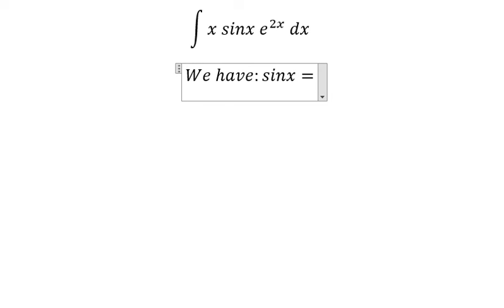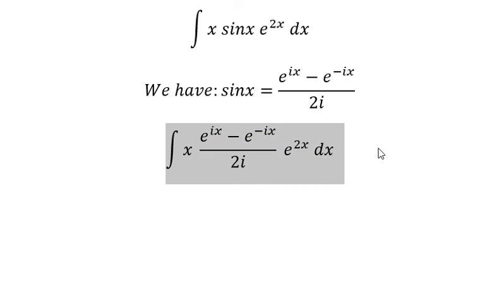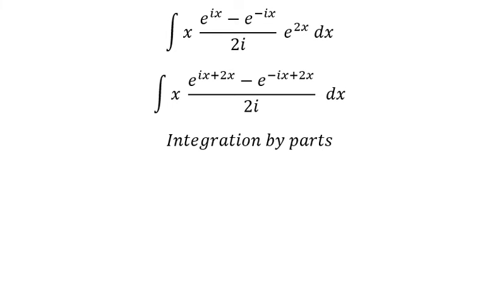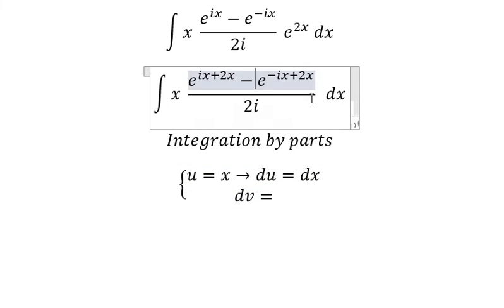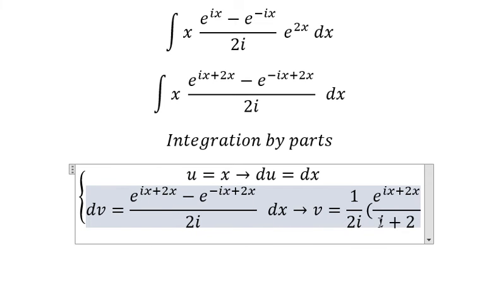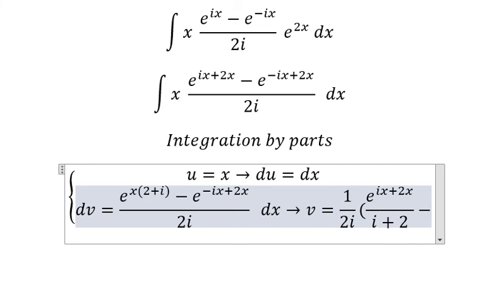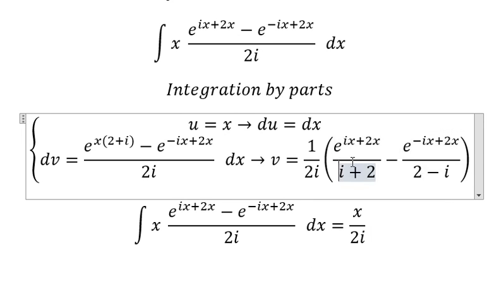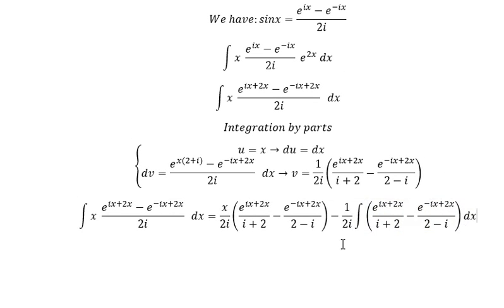Calculus Help: Integral ∫ x sinx e^(2x) dx - Techniques - Complex Number